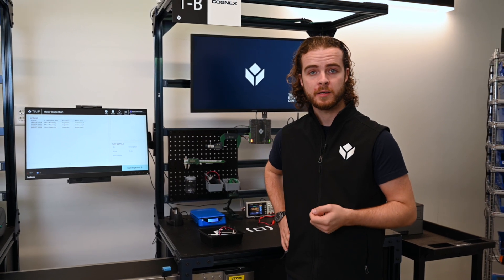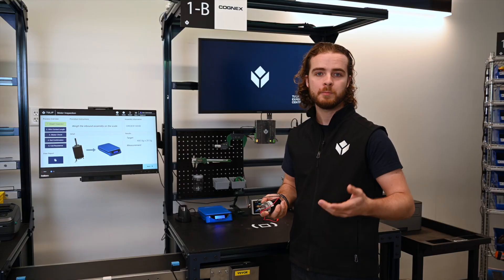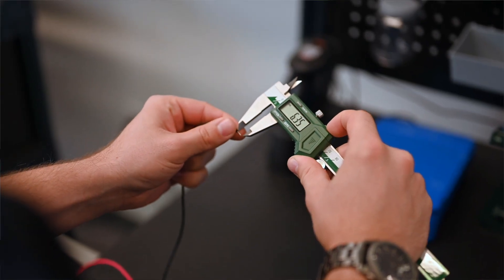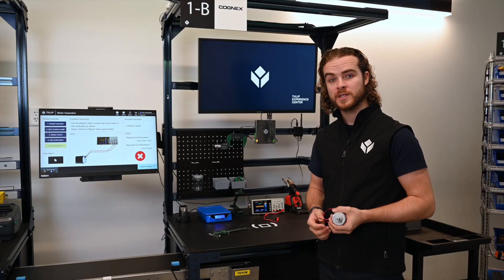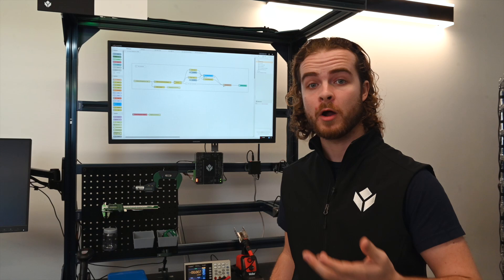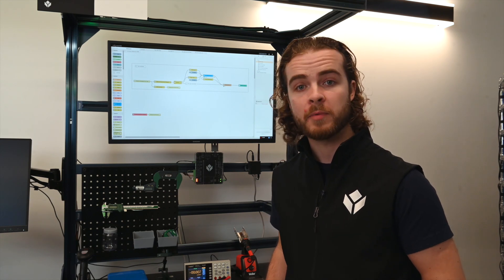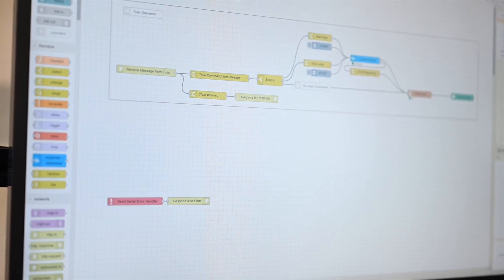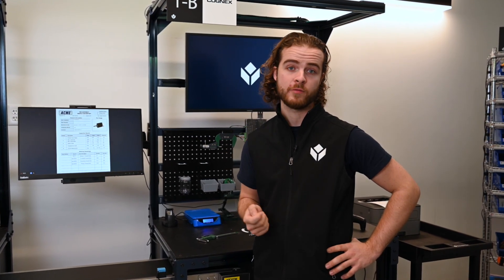Automated Quality Inspection with Connected Devices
See how Tulip automates quality inspection by connecting directly to scales, calipers, and other instruments on your production line.

This demo shows how an operator uses a Tulip app to guide a multi-step quality inspection process for a DC motor. By integrating directly with a scale, wireless calipers, a camera, and a serial multimeter, Tulip captures precise measurements automatically, eliminating manual data entry and errors. The process also leverages Node-RED to create custom integrations for continuous data streams from legacy devices.

Key features shown:
• Connecting to instruments (scales, calipers, multimeters) for data capture.
• Using Node-RED for custom device integrations.
• Capturing images for visual defect reporting.
• Generating a complete digital report of all quality checks.